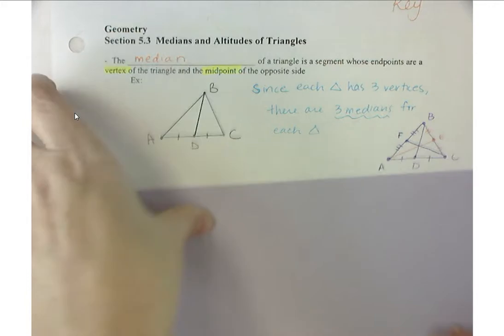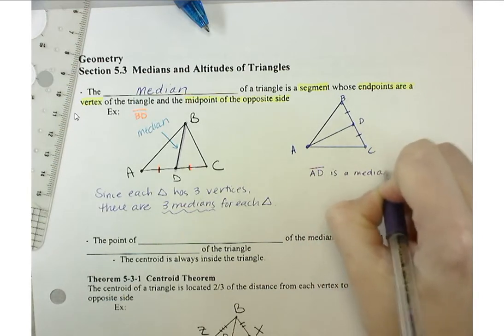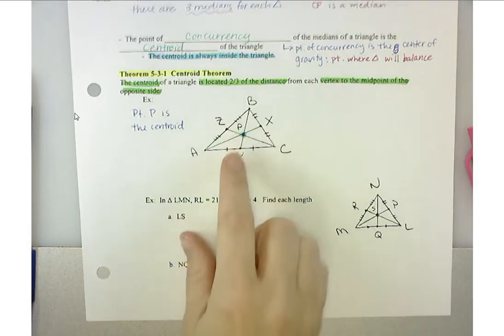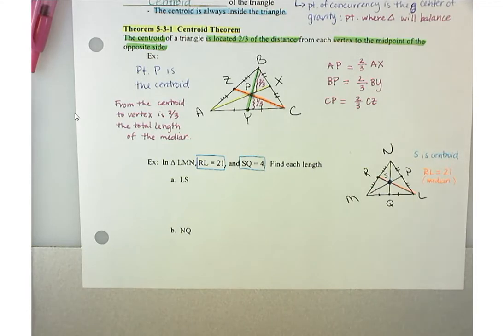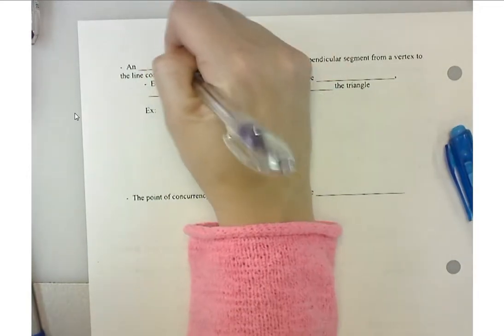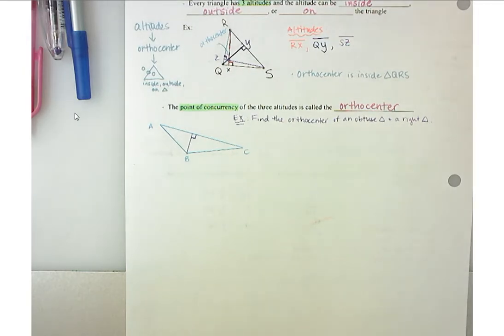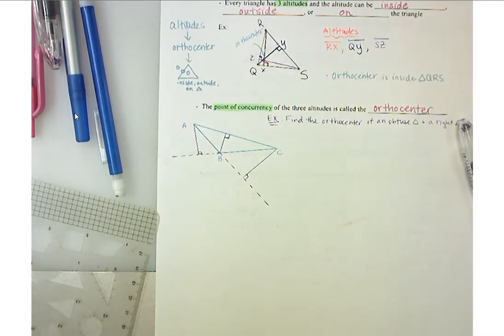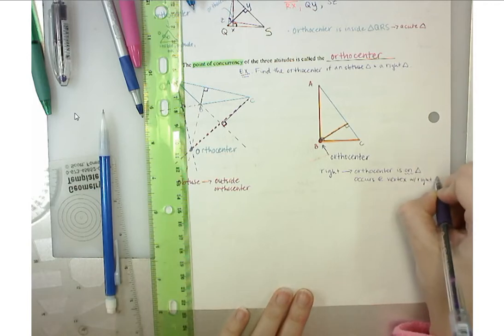5.3 - Medians and Altitudes